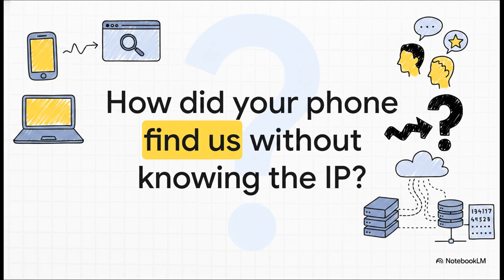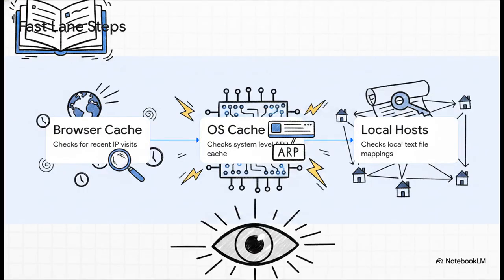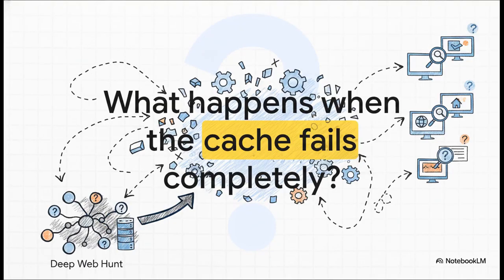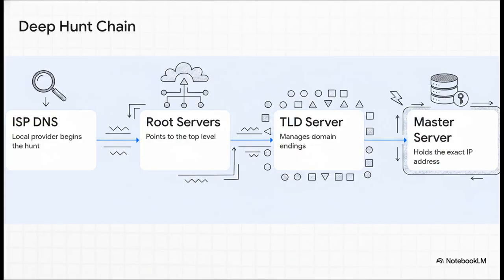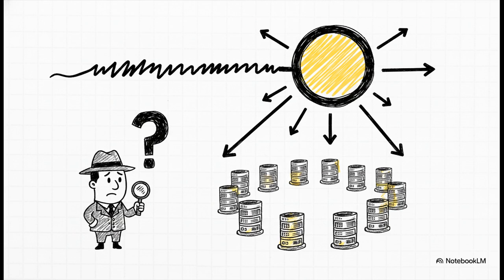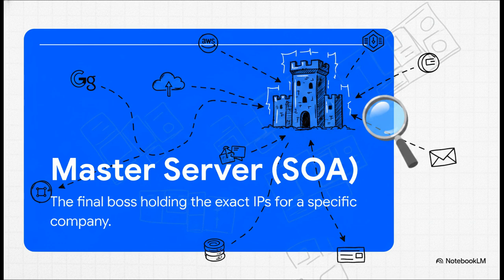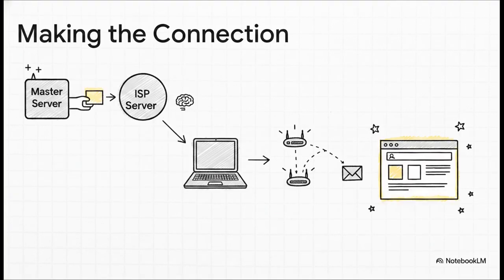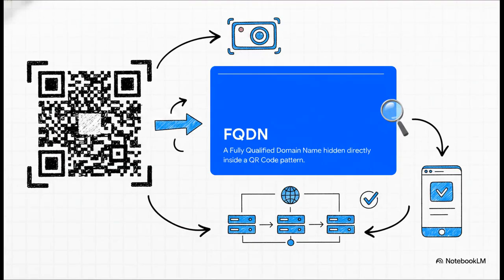THE WORKING OF DNS SERVER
Here are the key points regarding DNS infrastructure and name resolution mechanisms extracted from the sources:

**1. Simple DNS and Local Resolution**
*   **Initial Lookup:** When you try to resolve a domain name, the system first checks the **browser cache** (which is stored in the RAM and usually maintained for about a day based on the DNS TTL).
*   **OS Cache & Hosts File:** If not found in the browser, it checks the local OS cache and the local DNS file, known as `/etc/hosts` in Linux/Mac. This file is primarily designed for **small local networks**.
*   **Global DNS Configuration:** If local resolution fails, the system consults the global DNS server configured in `/etc/resolv.conf` (for Linux/Mac) or the registry (for Windows) [5]. This file must contain the **IP address** of the Name Server (like an ISP's DNS or Google's `8.8.8.8`), not a hostname, to avoid a "chicken and egg" problem where the system needs to resolve a name just to find the server that resolves names.
*   **Search Domains:** Adding a "Search Domain" entry to your resolver configuration allows the system to automatically append a specific domain (like `.com` or a company's domain) to incomplete queries.

**2. Complex DNS and Recursion**
*   If the local caching DNS server (like your ISP's server) does not have the IP address for a queried domain, it performs a process called **recursion**.
* **Root Servers:** The DNS server contacts one of the **13 static Root Servers** distributed globally. The hidden trailing dot at the end of a domain name (e.g., ` represents this root level.
*   **Top-Level Domain (TLD) Servers:** The Root Server redirects the query to the appropriate **TLD Server** based on the domain extension (e.g., `.com`, `.org`, `.net`, `.in`).
*   This hierarchical search mechanism follows a **Binary Tree data structure algorithm**.

**3. Master Servers and Start of Authority (SOA)**
*   The TLD server directs the query to the specific company's private DNS server [17, 18].
*   This private server is known as the **Master DNS Server** or the **Start of Authority (SOA)** [19, 20]. The SOA defines the **logical boundary** of an IT company's resources on the internet.
*   To prevent a single point of failure (since a master server going down would break name resolution), companies deploy multiple **Slave Servers** alongside the Master server to distribute traffic and ensure high availability.
*   Once the IP is resolved by the Master server, it is sent back and stored in the **cache file** of the querying server so that future requests for the same domain do not require full recursion.

**4. Domain Registration and Logical Boundaries**
*   Unlike physical borders between countries, the internet relies on **Domain Names** as logical boundaries to separate and group different IT resources.
*   To get listed in a TLD server (like `.com`), you cannot manually add your name; you must purchase and register the domain through a **Domain Name Registrar** (like AWS or GoDaddy).

**5. Tools, Troubleshooting, and Software**
*   **DNS Software:** Around 95% of DNS traffic runs on the **`named`** daemon using the **BIND (Berkeley Internet Name Domain)** software, which is the most powerful and widely used DNS server package for Linux (specifically version 9).
*   **AWS Route 53:** Unlike physical Linux servers where you must manually install and configure BIND to act as an SOA, AWS provides a readymade, managed DNS service called **Route 53** .
*   **Network Troubleshooting:** You can view OS caching using the ARP command (`arp -a`), flush the DNS cache using commands like `ipconfig /flushdns`, and intercept network traffic using tools like **`tcpdump`** and **Wireshark**.
*   **Error Codes:** If a web server fails after name resolution, it returns specific HTTP codes (e.g., 200 for Success, 404 for Page Not Found, 503 for Internal Server Error) to help diagnose the issue.

**6. QR Codes and Performance**
*   **QR Codes:** When you scan a QR code, you are actually scanning an encoded **Fully Qualified Domain Name (FQDN)**. The scanner extracts the domain name and immediately initiates the standard DNS resolution process to find the associated IP .
*   **Caching as a Performance Booster:** While hardware performance is improved by adding CPU or RAM, software performance (like DNS resolution) is fundamentally accelerated by **caching** at multiple layers (browser, OS, and local DNS servers) .